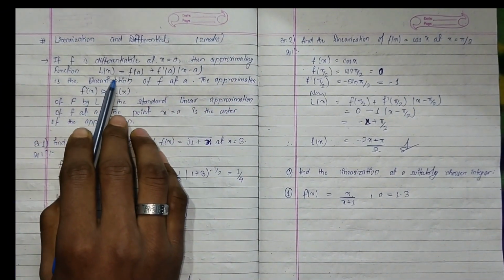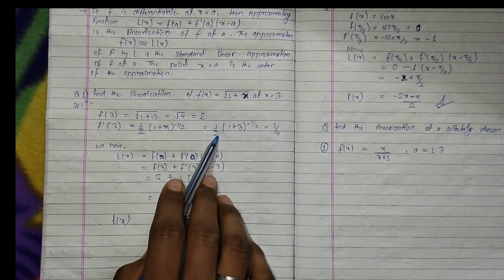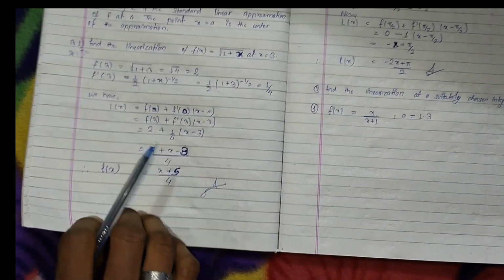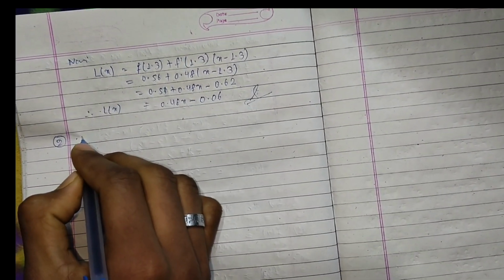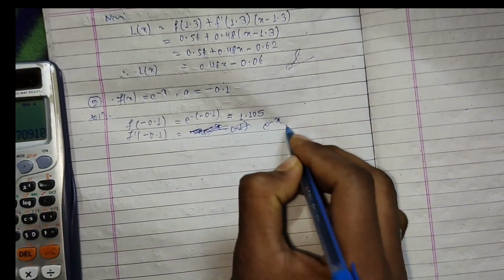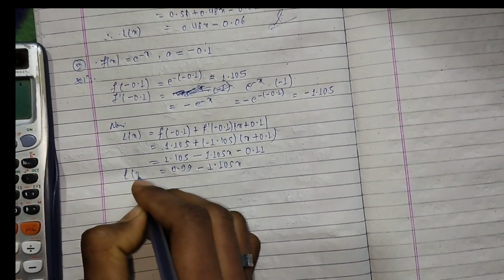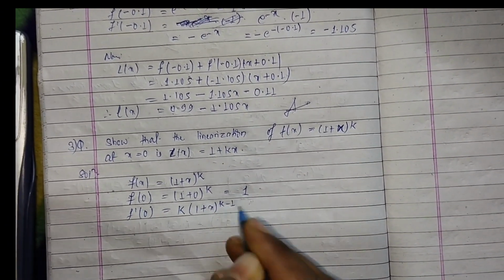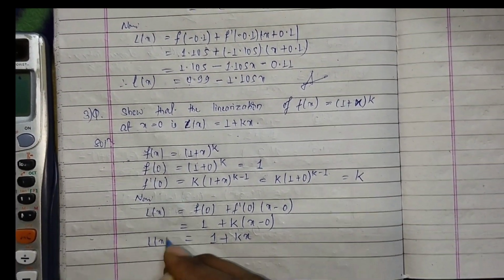Linearization||Derivative|| Get 2 marks in exam 💖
Channel -Hmechanica Vlogs

Plz visit my previous videos and watch it.